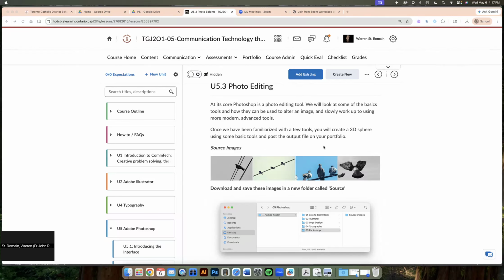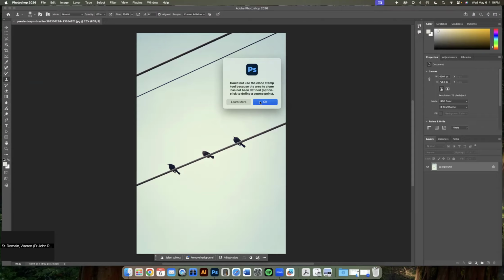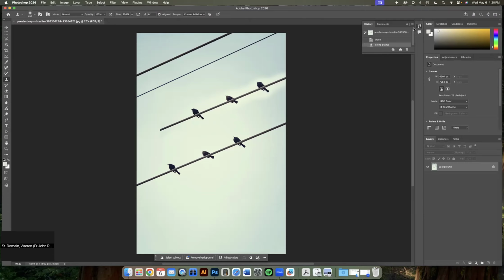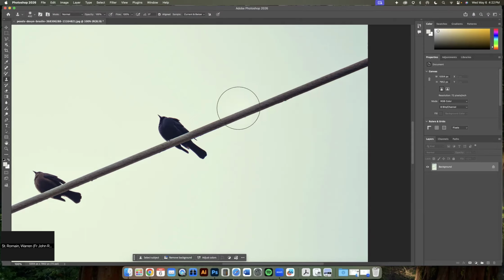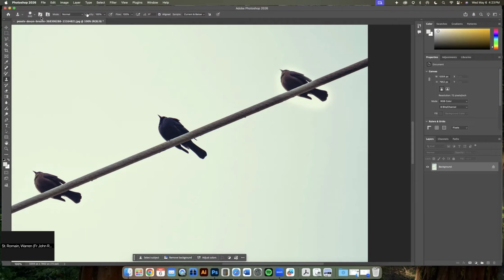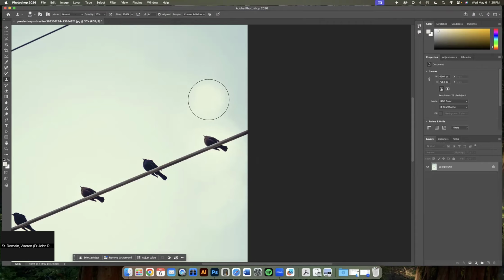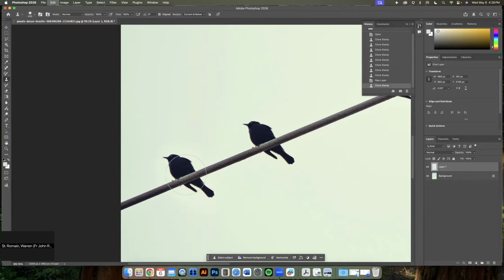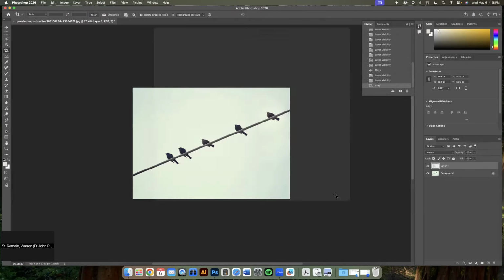How to use the Clone Stamp in Photoshop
Updated for Photoshop 2026.
This is a simple lesson for newcomers to Photoshop that introduces the very basics of editing an image using the clone stamp tool.

Key concepts: defining a source, crush size and shape, current layer vs. current layer and below, aligning images